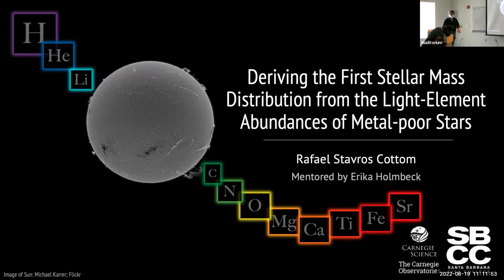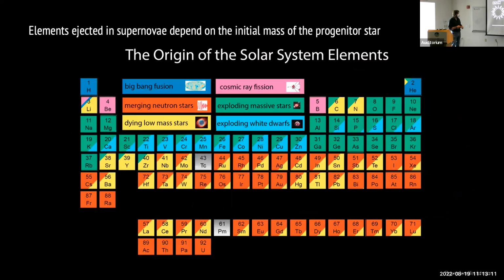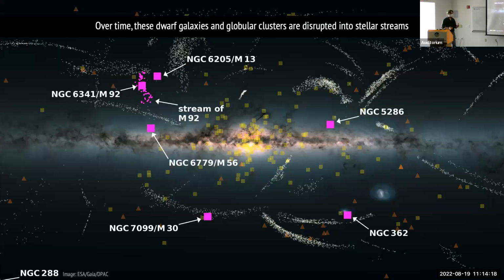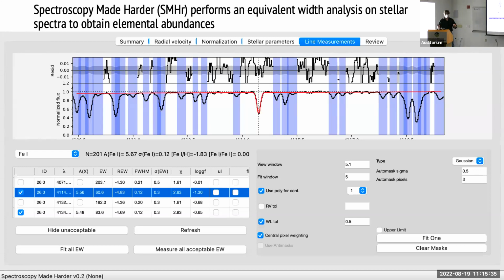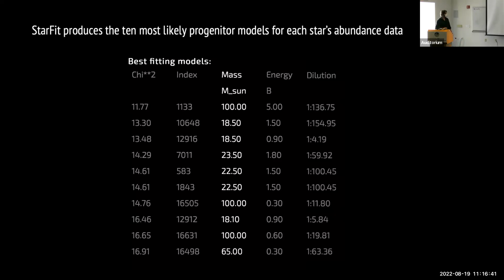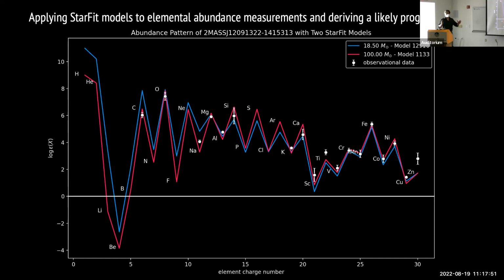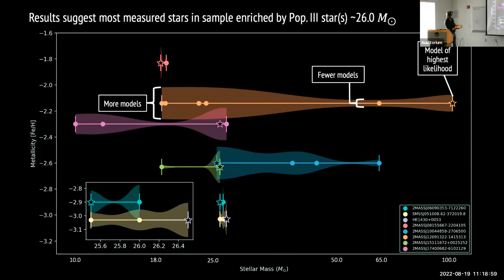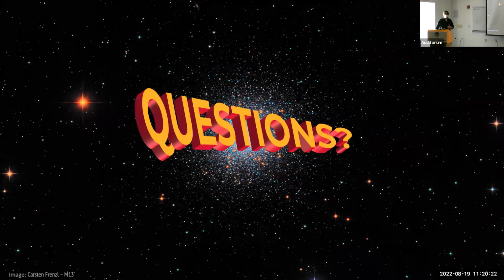Deriving the First Stellar Mass Distribution from the Light- Element Abundances of Metal-poor Stars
Rafael Cottom (Santa Barbara City College)

2022 CASSI Symposium
Advisor: Erika Holmbeck